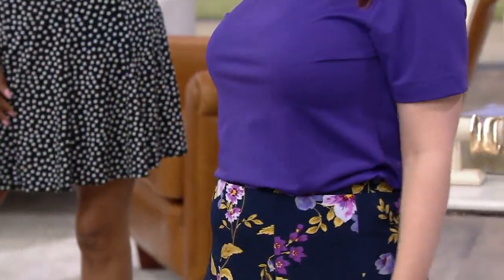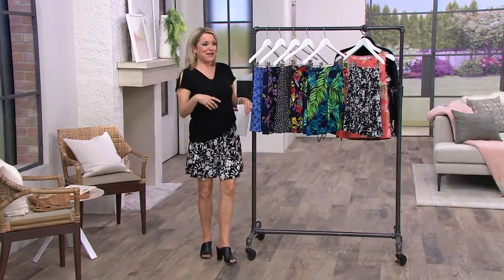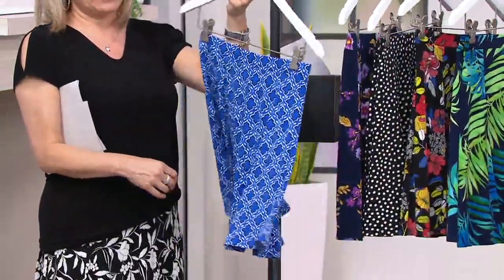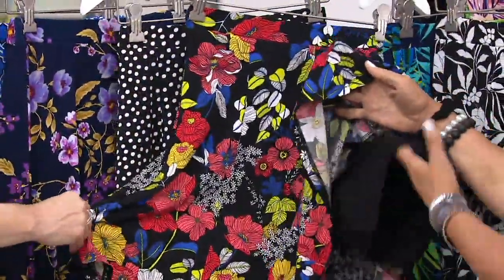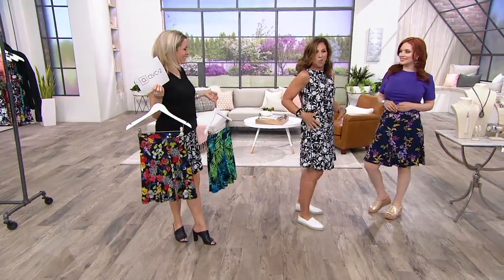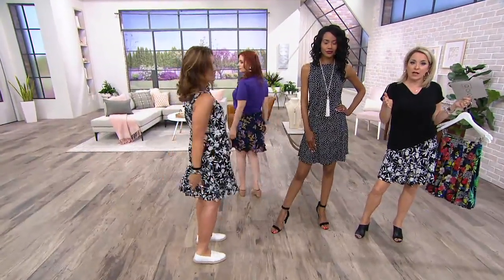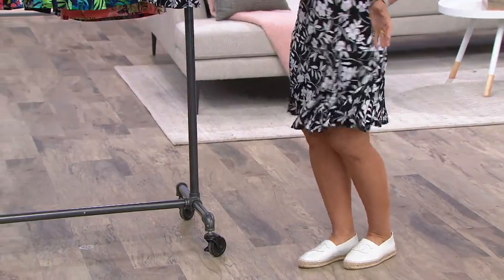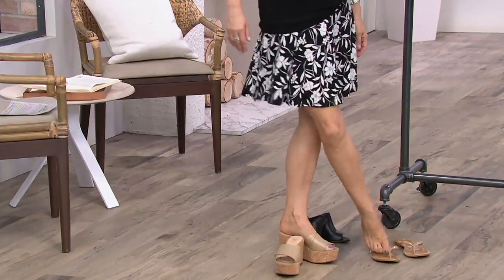Susan Graver Printed Liquid Knit 8 Gore Pull-On Skort on QVC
Susan Graver Printed Liquid Knit 8 Gore Pull-On Skort

It's everything--but reveals nothing! Spring forward in this Susan Graver skort that covers you in cute style. Fashioned in her popular Liquid Knit fabrication, this allover printed skirt sways atop semi-fitted solid shorts, allowing you to take on the day with total confidence. From Susan Graver.